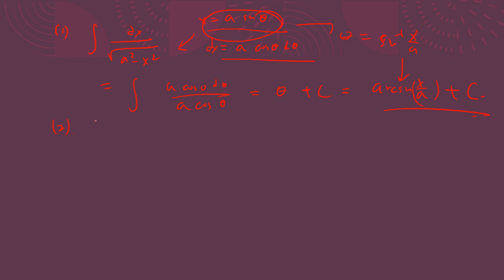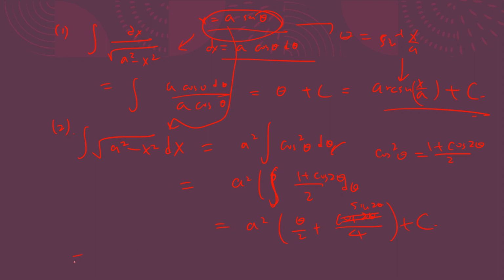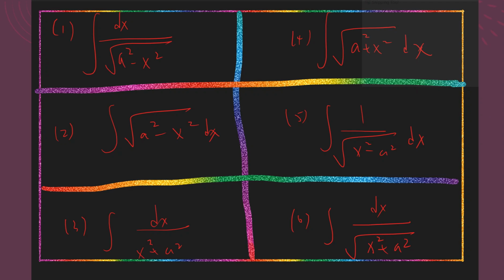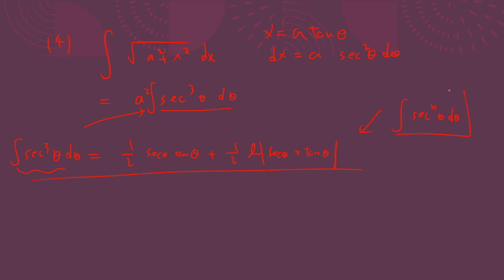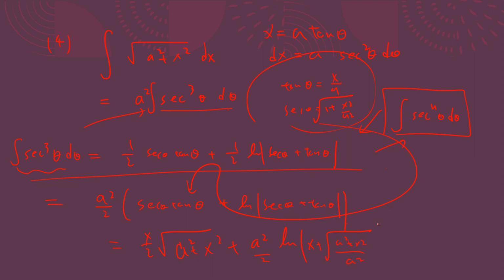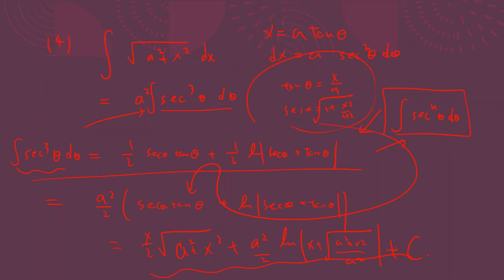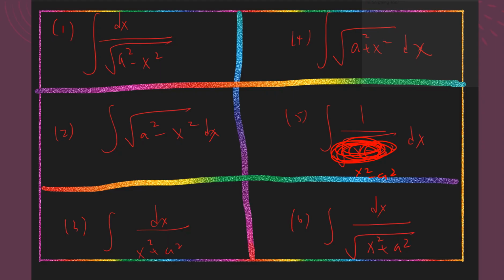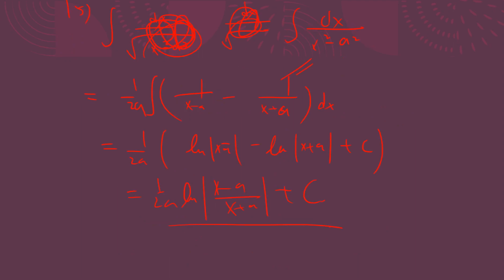6 common integrals involving square root or partial fraction